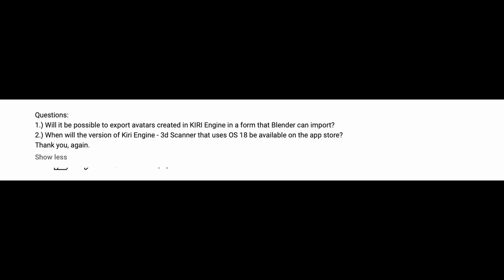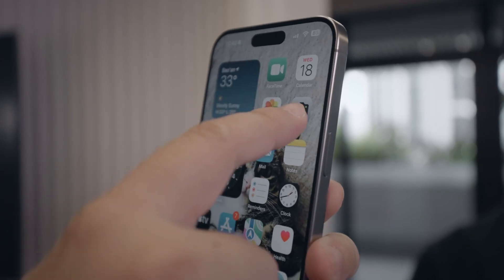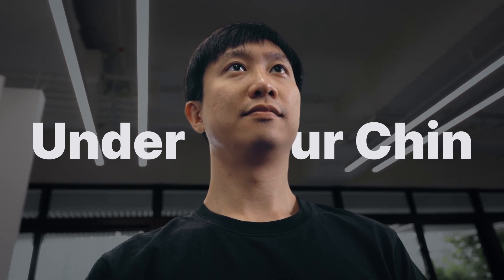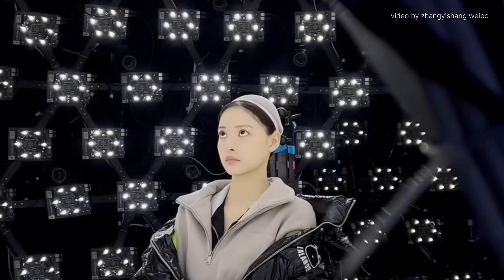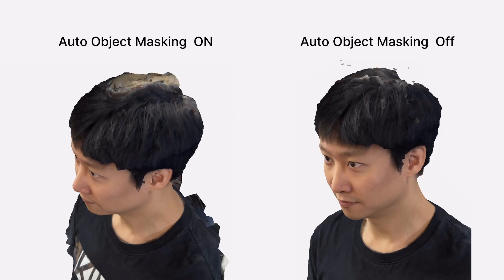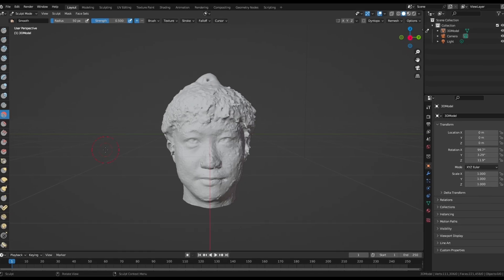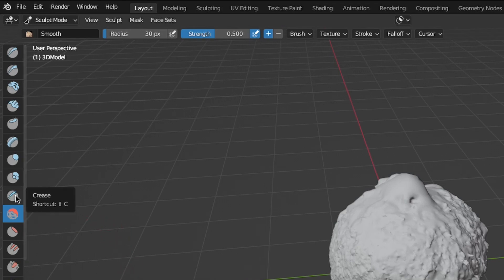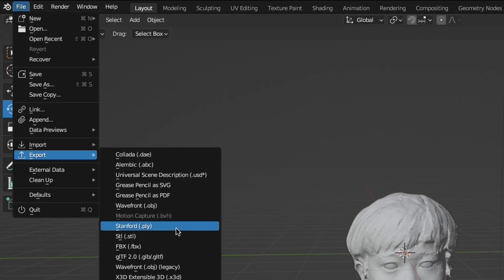How To Photo Scan Head For 3D Printing FREE | Complete Workflow & Guideline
How to photo scan head is the most asked question in the KIRI Engine community, so I'm making this thorough workflow video covering both 3D scanning and cleaning procedures.

Keep in mind that 3D scanning was originally designed to scan static objects. So when scanning people, they will always have some level of movement regardless of how steady they can stay. Even with today's technology, it is still not quite there to expect a perfect human scan just with your smartphone. You will always end up with some clean-ups on the scan to make it perfect.